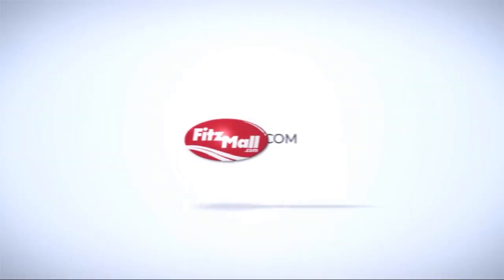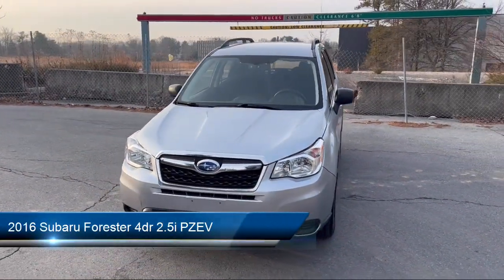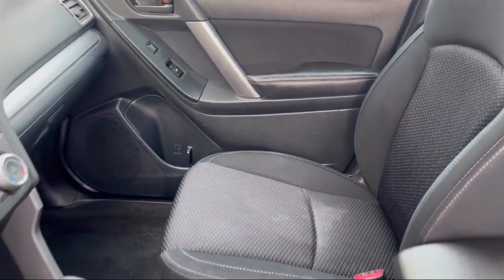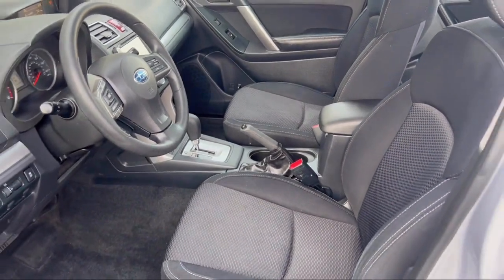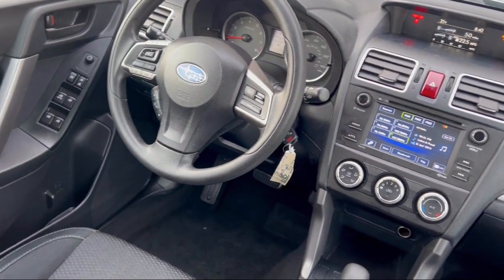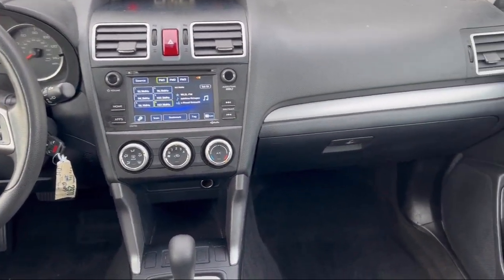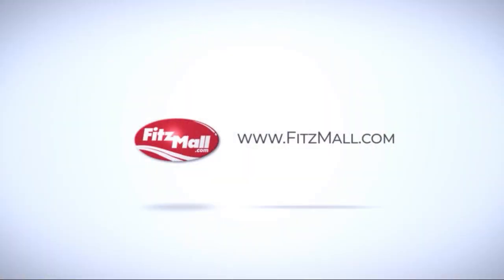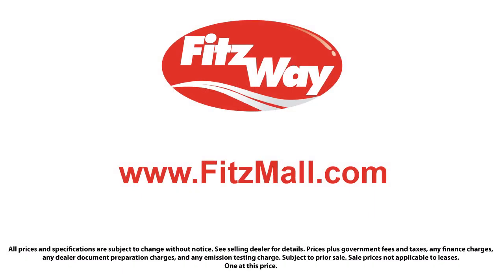2016 Subaru Forester 4dr 2.5i PZEV Rockville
2016 Subaru Forester 4dr 2.5i PZEV - Stock Number: DR61451A - VIN: JF2SJABCXGH485733.